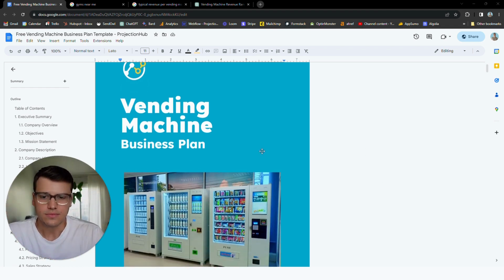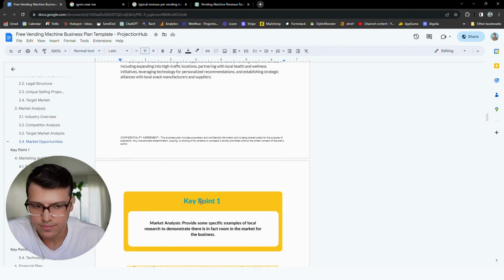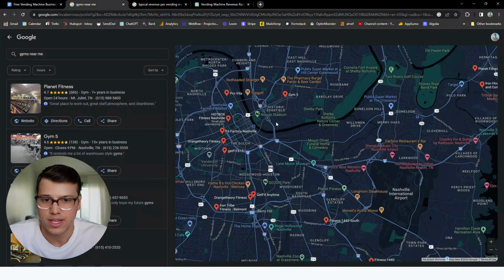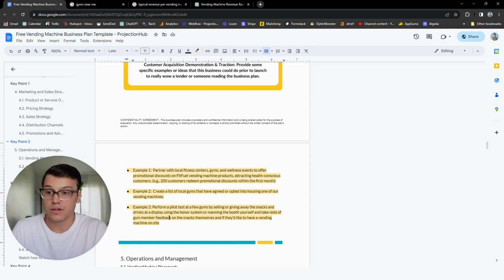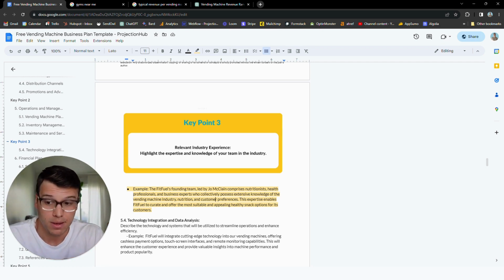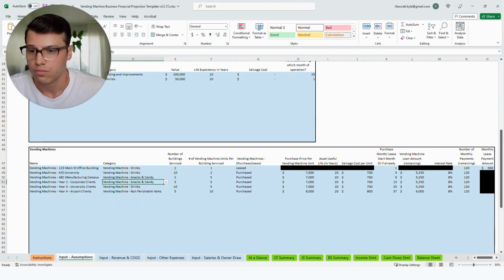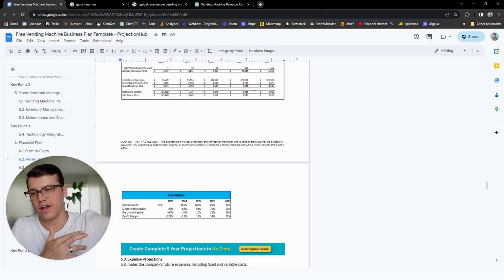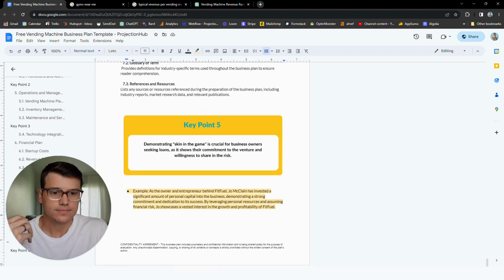5 Must-Have Points for a Vending Machine Business Plan Approval [Free Template Download]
Do you aspire to launch a vending machine enterprise, but are uncertain about crafting a compelling business plan to win over lenders or investors? This blog post will guide you on the crucial elements of a top-notch vending machine business plan, featuring pro tips at each step. Learn how to exhibit market potential, present your client acquisition tactics, emphasize pertinent industry experience, and formulate feasible financial forecasts. Get ready to take your vending machine business to the next level!

00:00 - Introduction to vending machine business plan
01:26 - What's the point of creating a business plan?
02:04 - How long should your vending machine business plan be?
02:52 - Vending Machine business plan structure/ format
06:11 - Key Point 1: Room in the market for the business
07:45 - Key Point 2: Customer acquisition/ traction
10:27 - Key Point 3: Relevant industry experience
12:26 - Vending Machine Financial Projections
14:56 - Key Point 4: Are your financial projections realistic?
17:00 - Key Point 5: Skin in the game